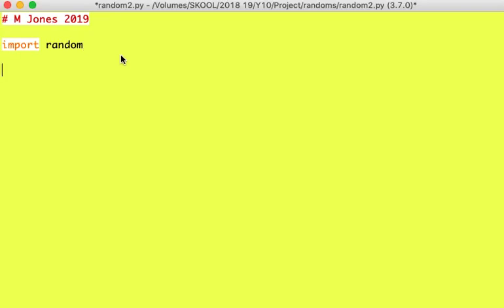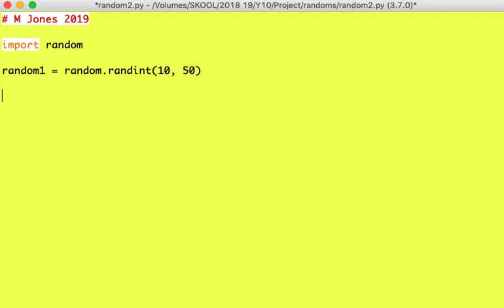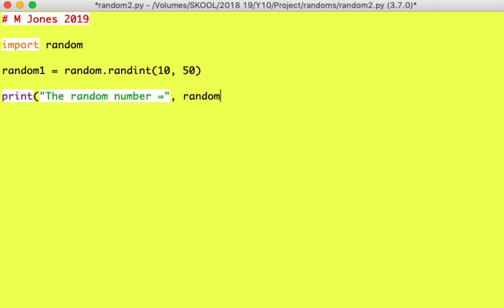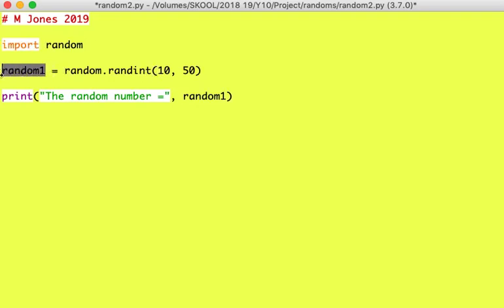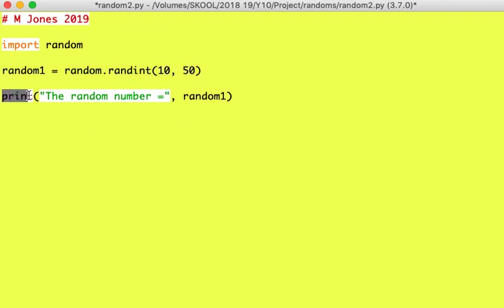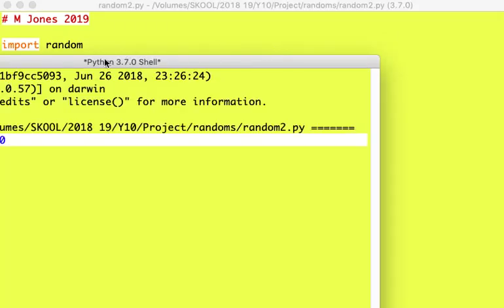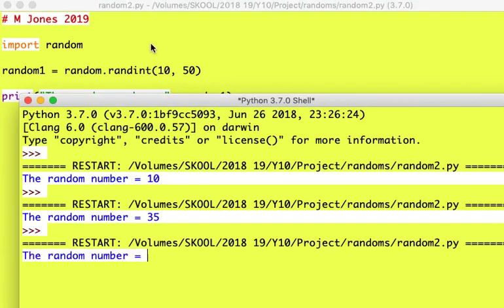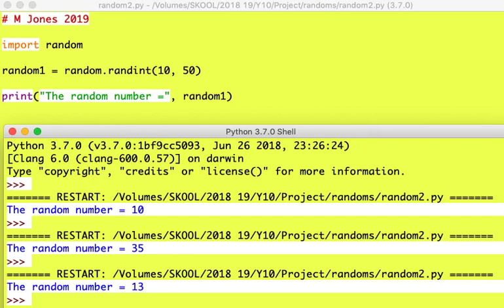Random Number Variable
Create a variable and store random number in it